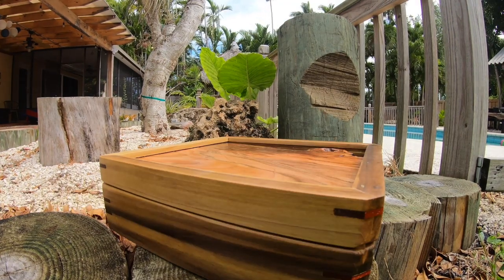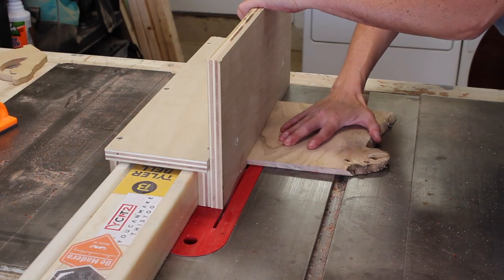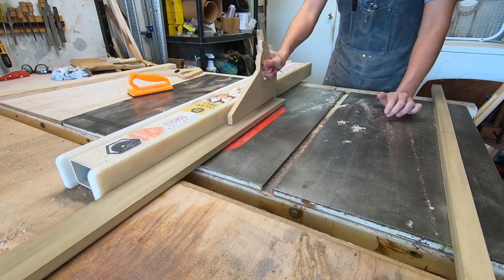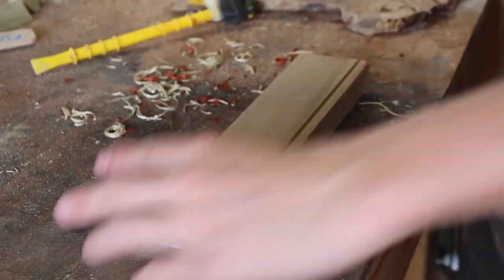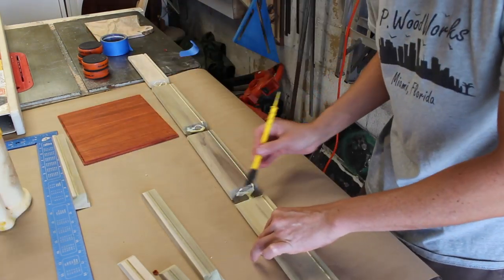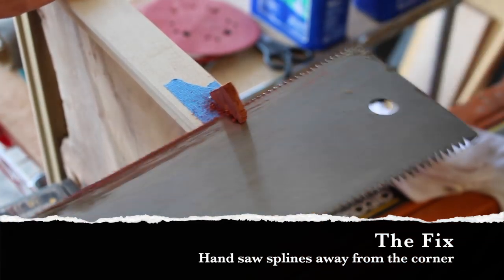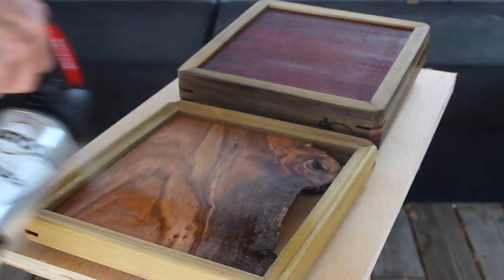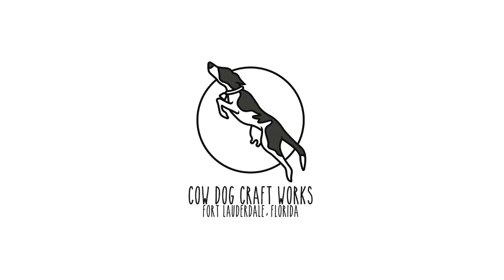Inlaid Live Edge Box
A simple friction fit keepsake box made from offcuts of poplar, padauk, and live edge spalted maple. This box highlights the ability to create beautiful, classic woodwork with simple tools, in this case a table saw, handtools, and a few simple jigs. This is certainly one of the easier live edge projects I've ever created and certainly can be done in a simpler way for the more diy craft crowd. This can be used as a jewelry box or as some simple home decor to brighten up a living space. The inlay woodworking style is very entry level and the splines offer a unique contrast on a more diy / do it yourself level. Let me know what you think!

Go check out my video on the first outdoor project for my channel! The outdoor GFRC concrete table with inlaid live edge maple and shou sugi ban base. The ultimate addition to any backyard or patio space.